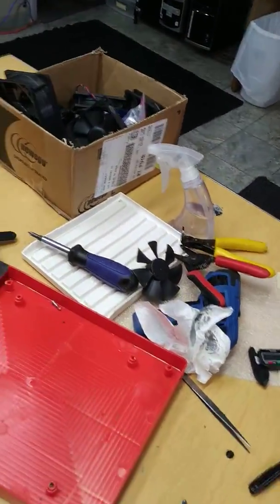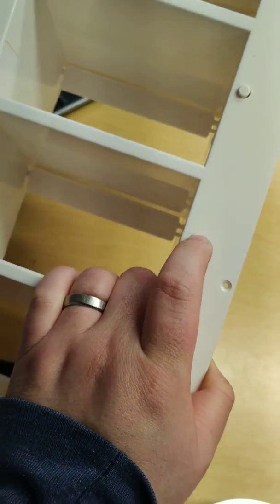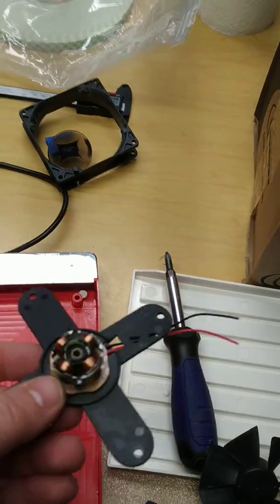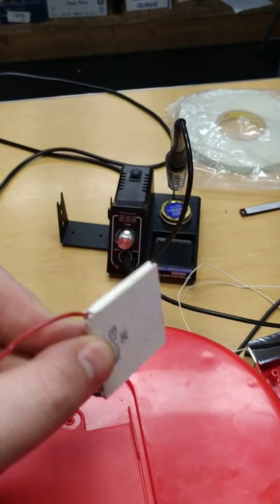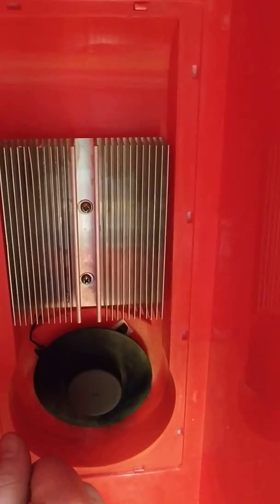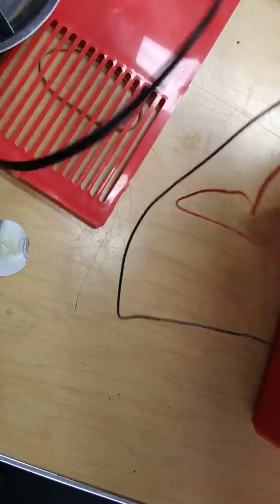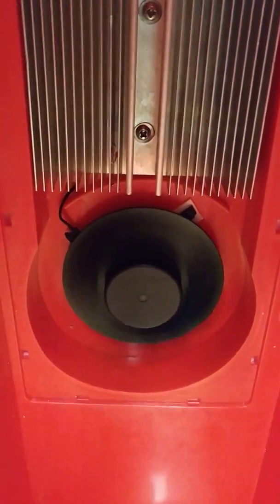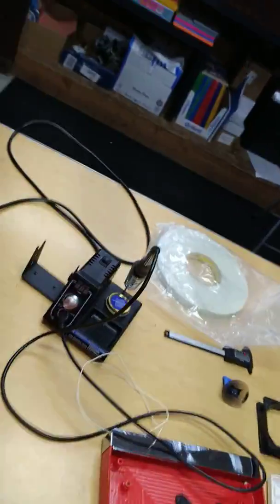Peltier fridge. ❄️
A commercial product that uses a peltier, the keep pop cold.